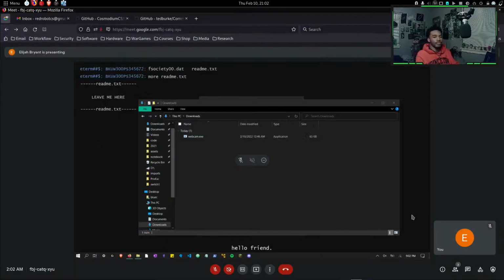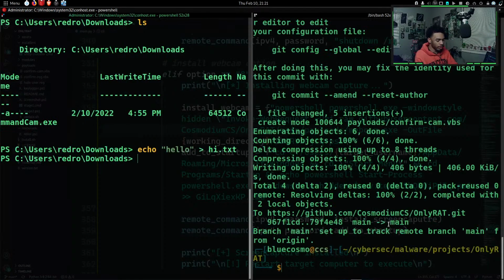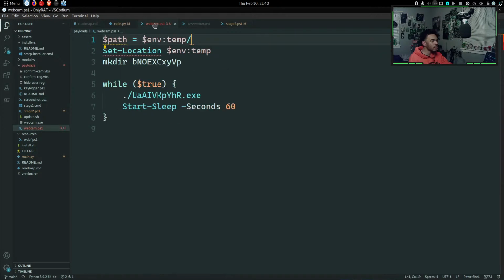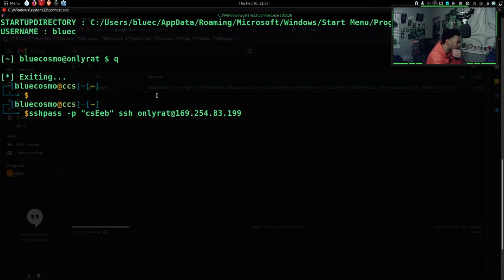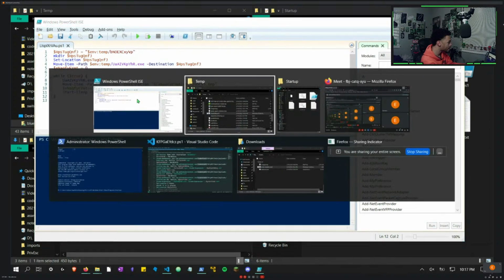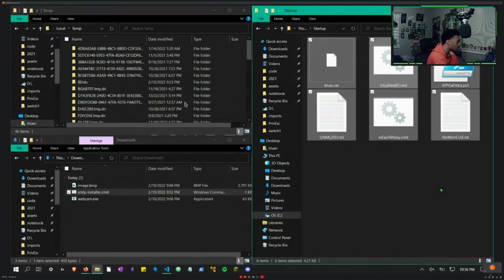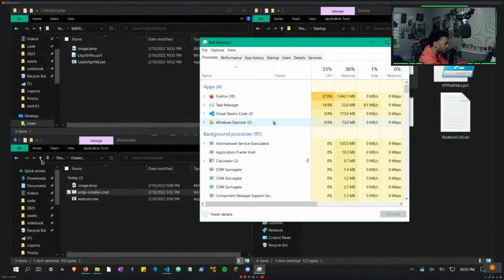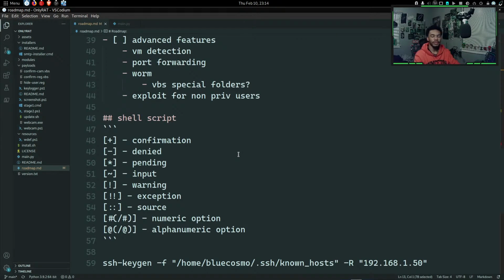Hacking Webcams | Malware Development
Hey Hackers!

Happy Hacking!